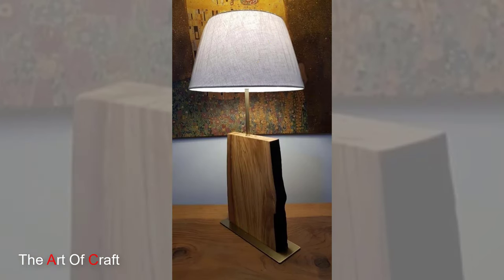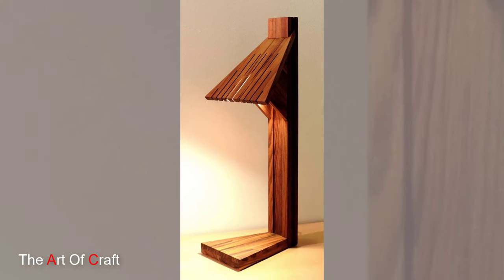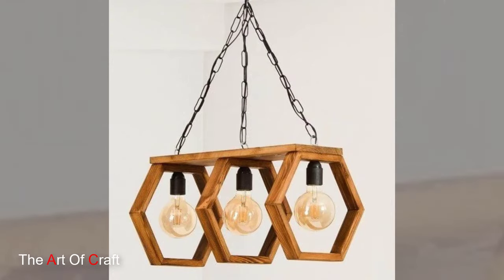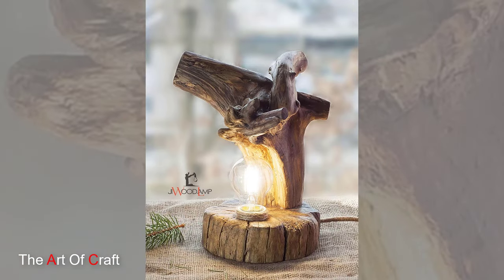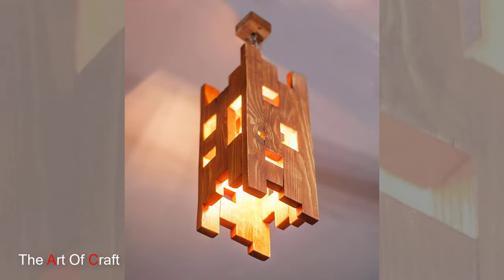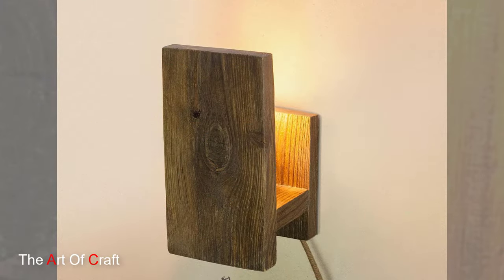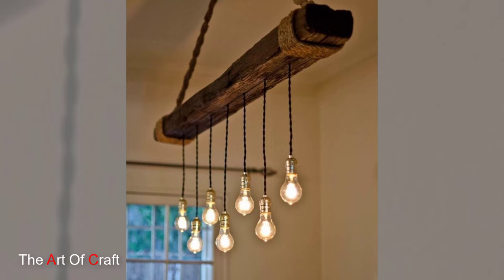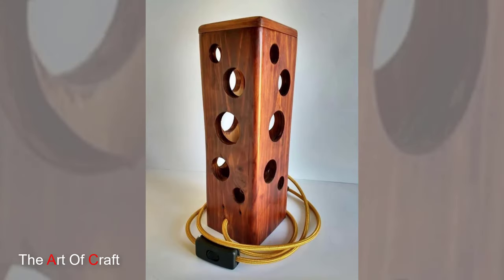100+ Wooden Lighting Fixtures Ideas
DIY wood lighting fixtures offer a unique and personalized way to illuminate spaces while adding warmth, character, and a touch of craftsmanship to home decor. Crafting lighting fixtures from wood allows for creative expression, customization, and the integration of natural elements into interior design.

One of the most popular DIY wood lighting projects involves creating pendant lights or chandeliers. These fixtures can be crafted using various wood materials, from reclaimed barn wood to sleek and modern hardwoods, allowing for diverse design possibilities..